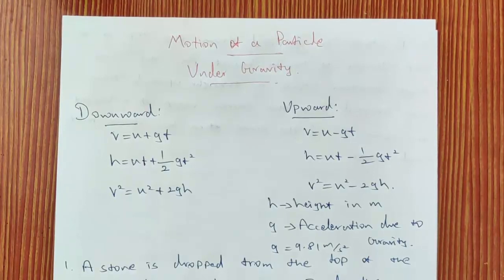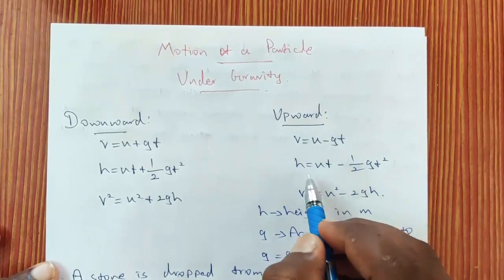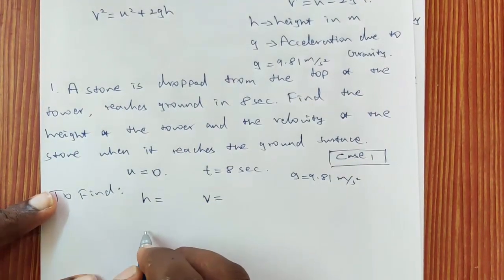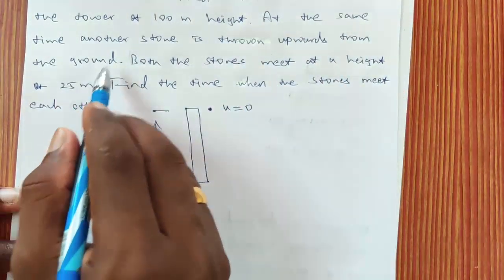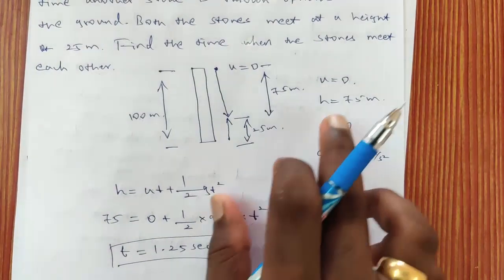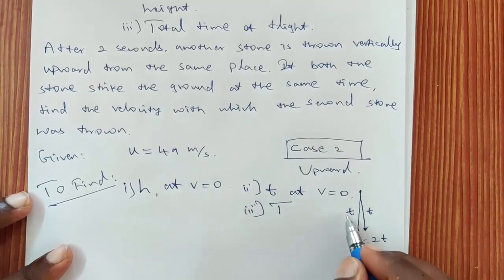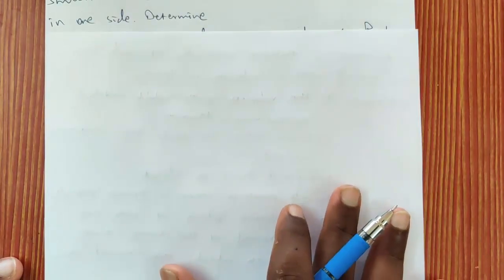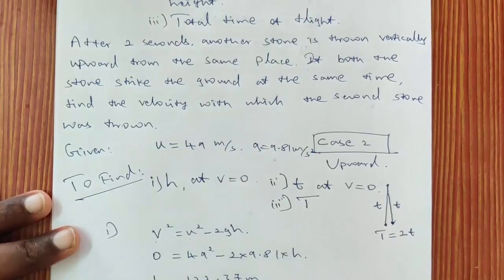Motion of Particles under Gravitational Force | Kinematics of Particles | Engineering Mechanics